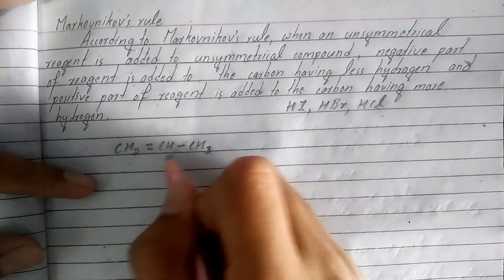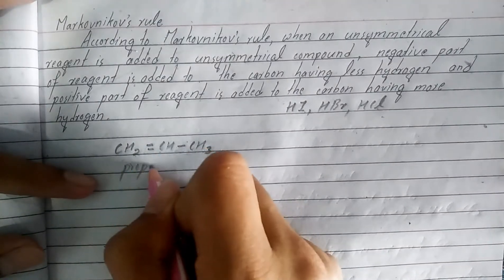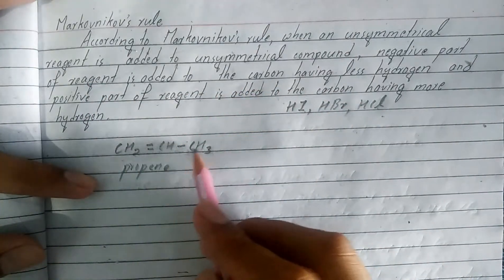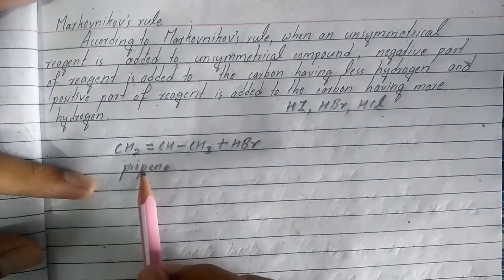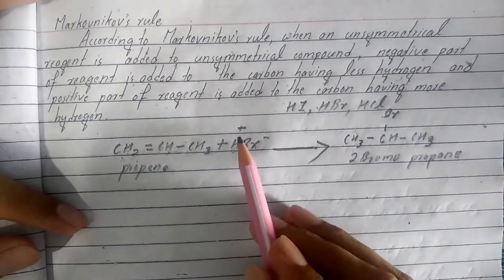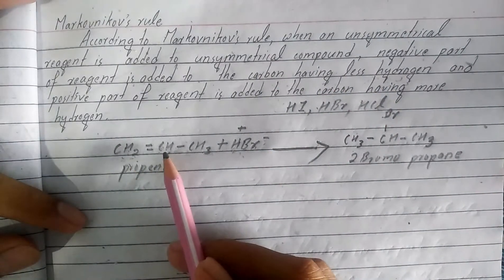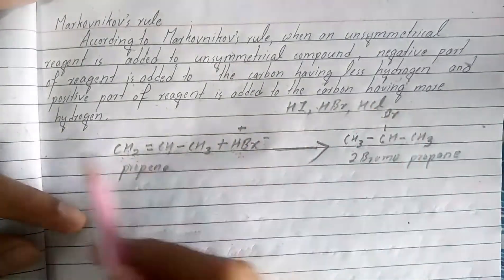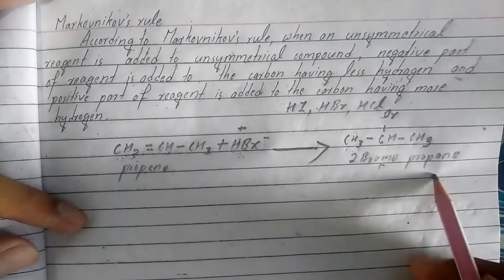Markovnikov's rule in nepali | concept